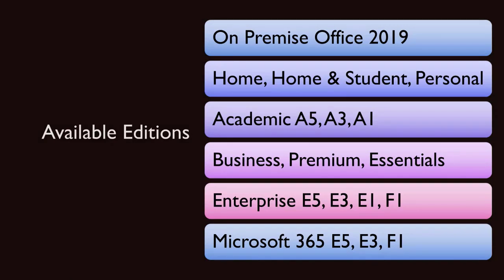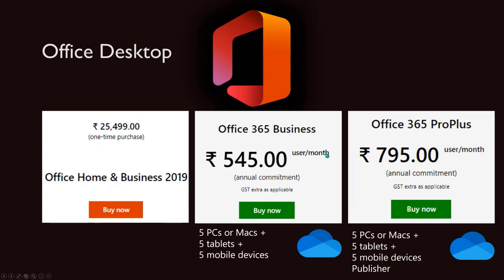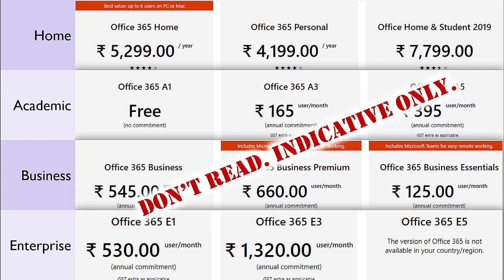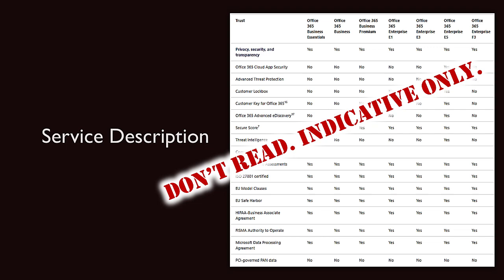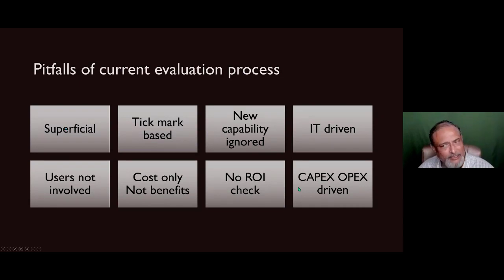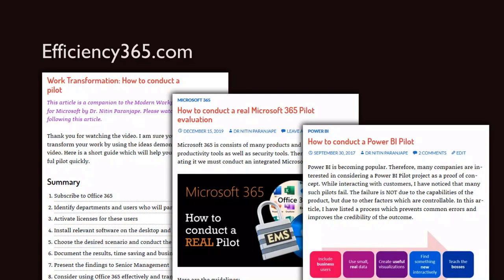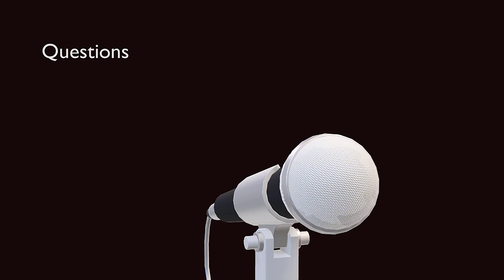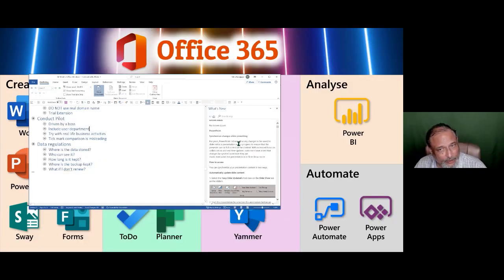Which Office 365 edition do I need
Office 365 has many different editions or SKUs. Small Business, Home, Academic, Enterprise and more. Dr Nitin explains what each edition contains and why. Learn how to evaluate the products, how to map them to your needs and quantify the potential benefits. Take informed decisions and ensure maximum return on investment (ROI).

00:00 - Welcome
00:15 - Disclaimer
00:40 - What is Office 365?
02:20 - What is the pricing like?
04:15 - Types of Installation
07:13 - Components of different pricing
09:00 - Main Differences
11:00 - Microsoft 365
12:40 - How to Evaluate?
16:52 - Q&A
35:10 - Conclusion